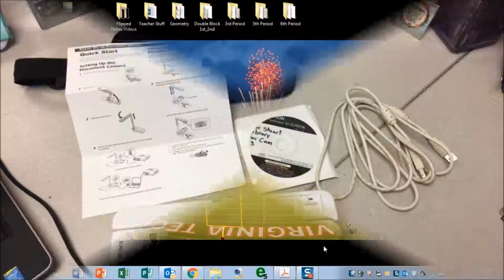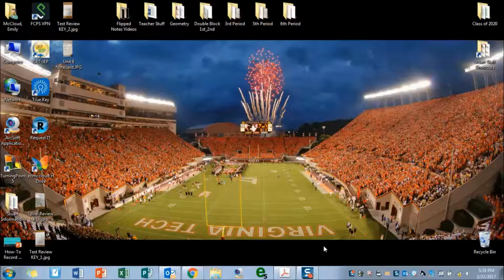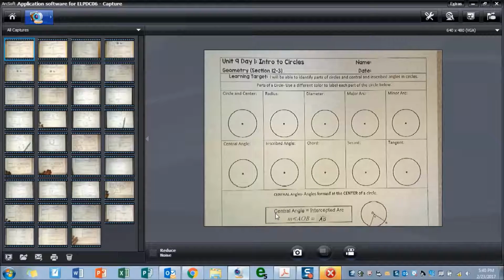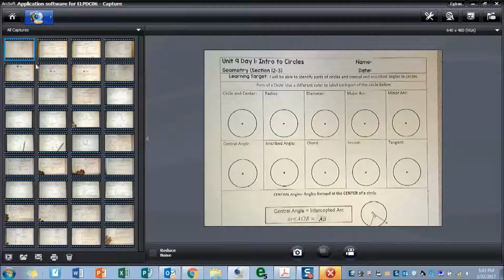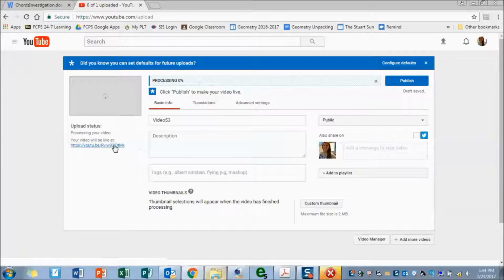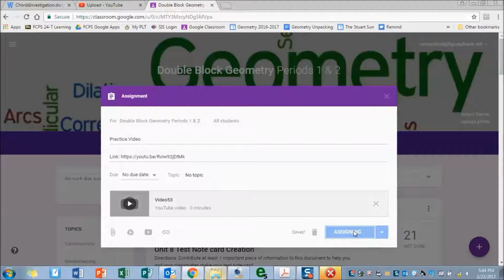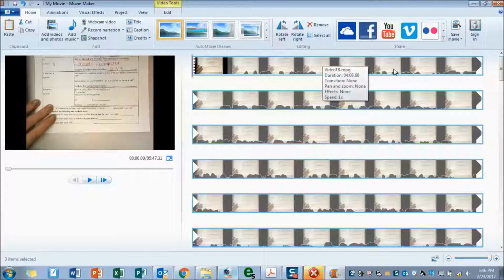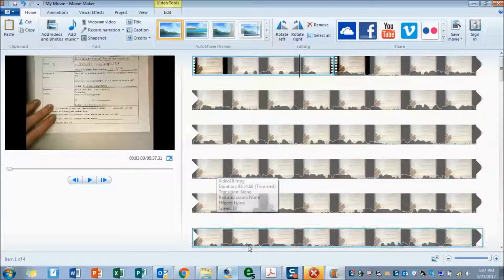How to Record Videos with the Doc Cam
This video covers how to use the Document Camera, how to save videos after recording them, how to upload a video to YouTube, and how to edit a video in Windows Movie Maker.